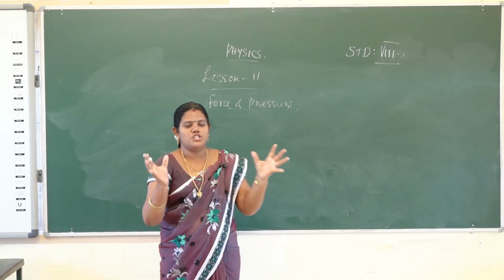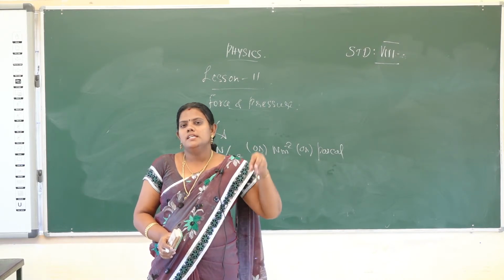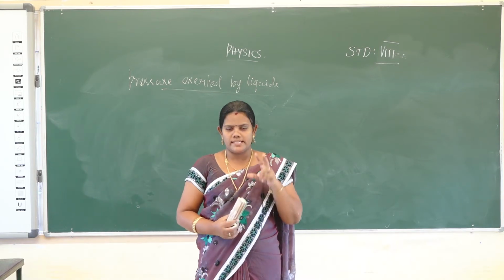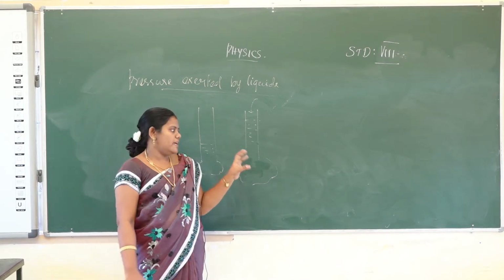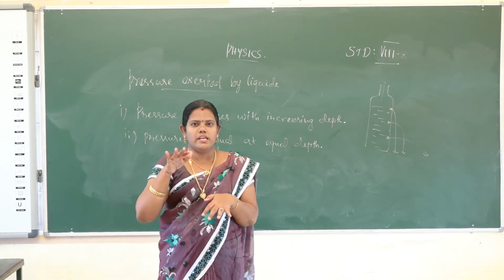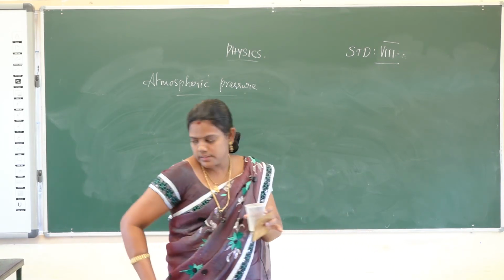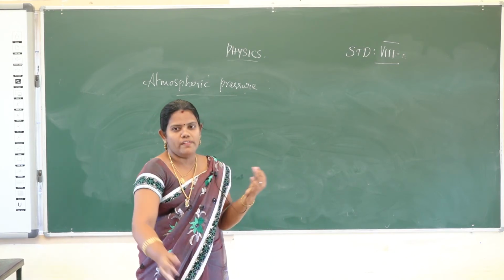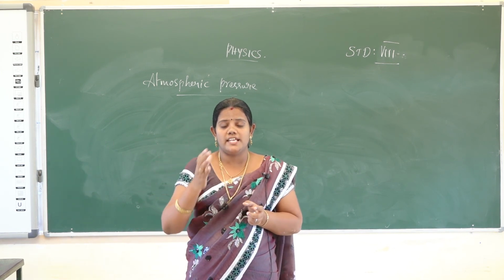VIII STANDARD PHYSICS - DAY 2- PRESSURE & ITS APPLICATIONS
VIII STANDARD PHYSICS - Day 2 – Topic name
PRESSURE AND ITS APPLICATIONS

Curriculum: GALAXY
Syllabus: CBSE
Subject: Science -physical science
Topic: PRESSURE AND ITS APPLICATIONS

Tirunelveli-627011